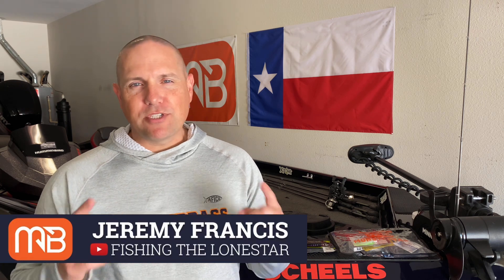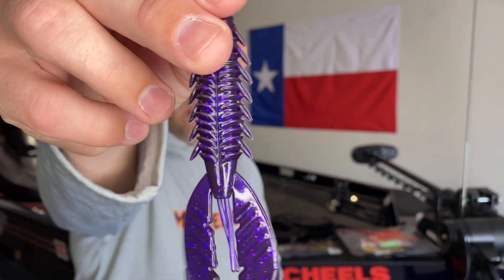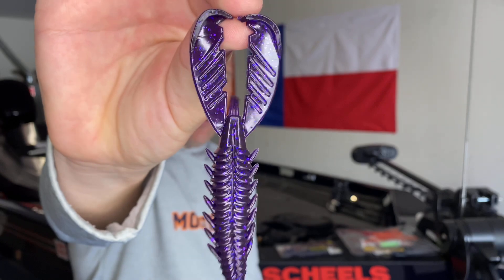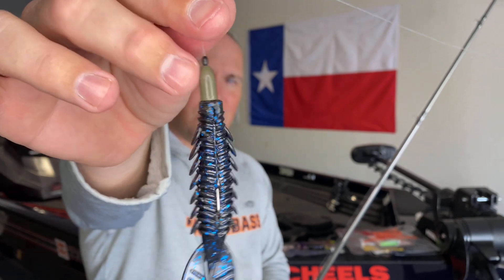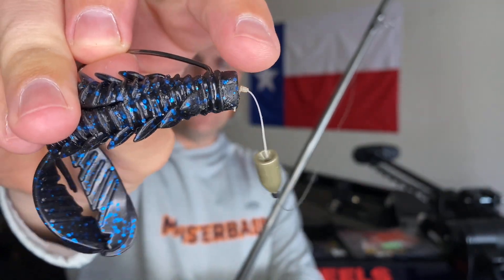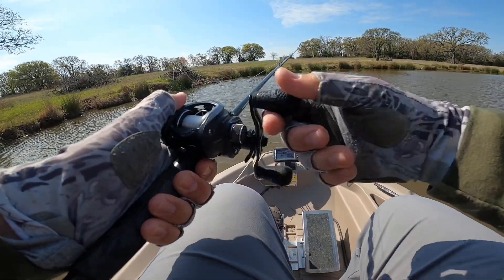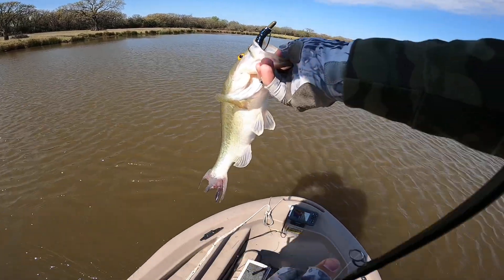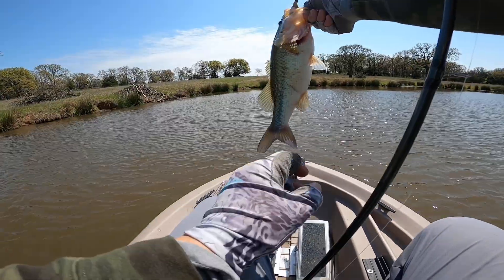Brand NEW BAIT That Bass Can’t Resist! | Bass Fishing Tips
This new bait from XZone Lures is perfect for this time of year, and is already proven to be a fish catcher!!  Jeremy from @FishingtheLoneStar shows us how he’s using the new Adrenaline Craw, with rigging and retrieval techniques to catch more bass!